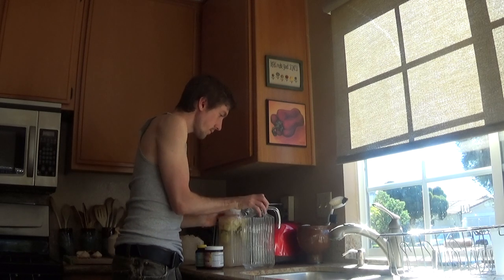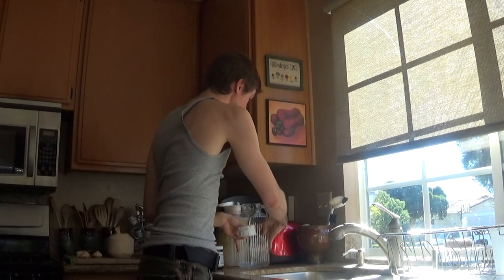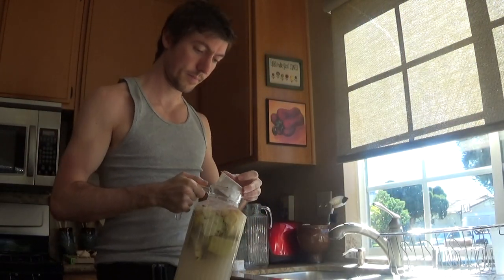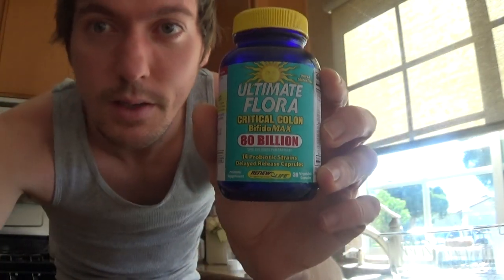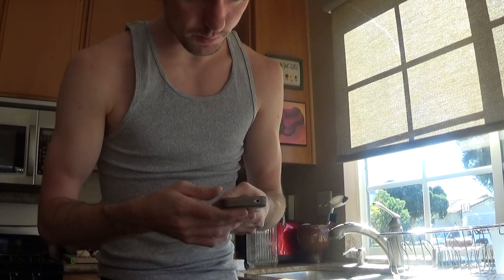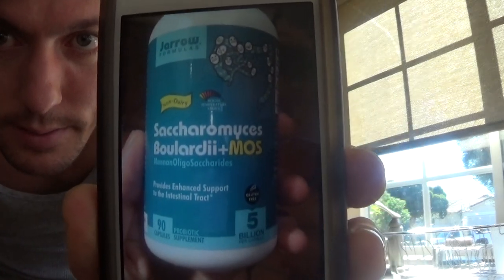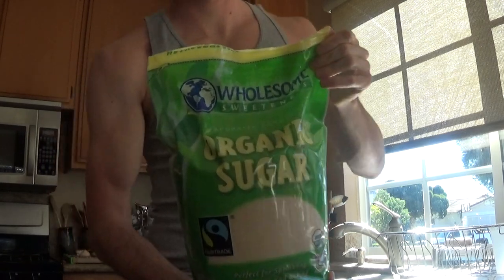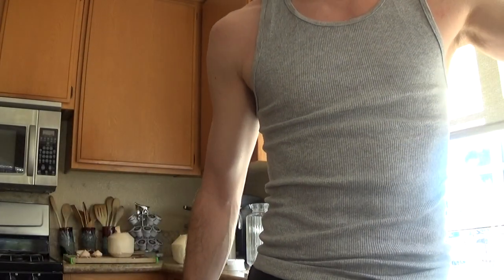Probiotic Daily Detox Drink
This is one of the easiest, cheapest, most effective things that you can do for your health. I recently attended a talk by Dr. Robert Cassar, the guy behind Earthshift Products, at the Living Temple in Huntington Beach, CA. One of the main parts of his lecture was teaching how to make this magical bacterial brew. I have been messing with fermentation on and off for the past few years. This is a very quick and easy way to get them into the body and you can really play around with the recipe. I like using pineapple and coconut together because they taste delicious.